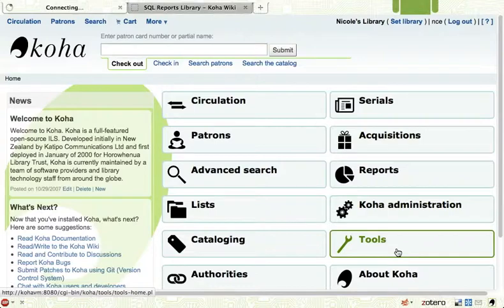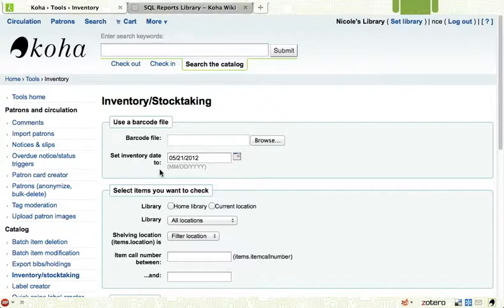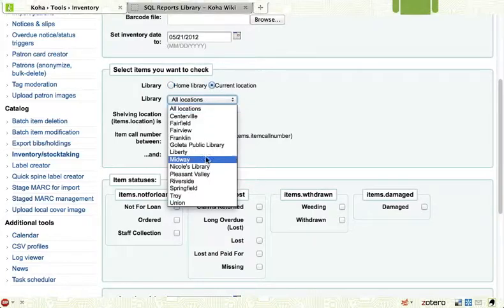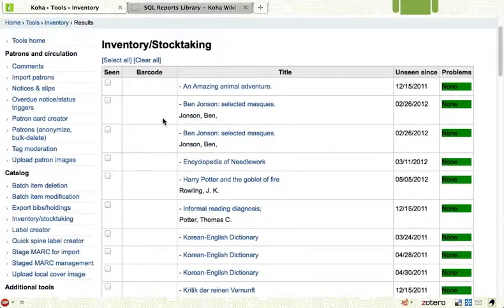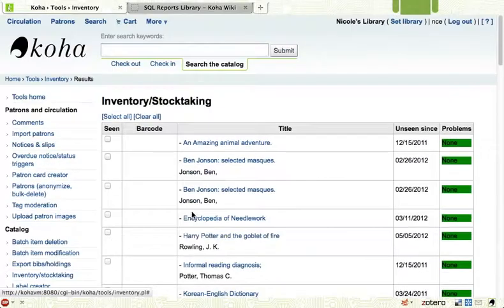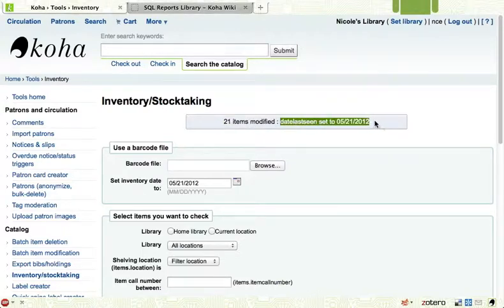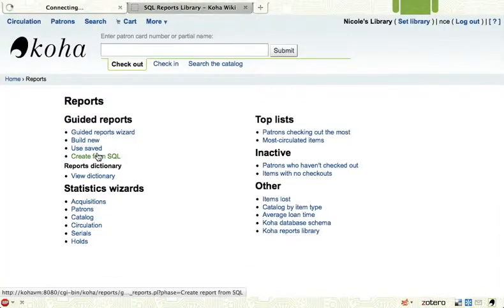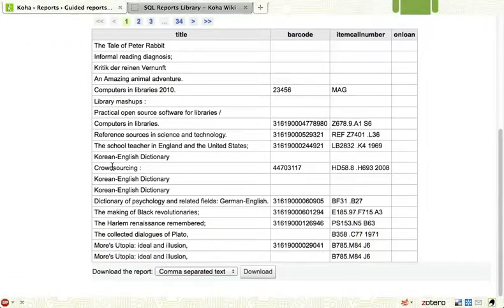INVENTORY IN KOHA 3.4